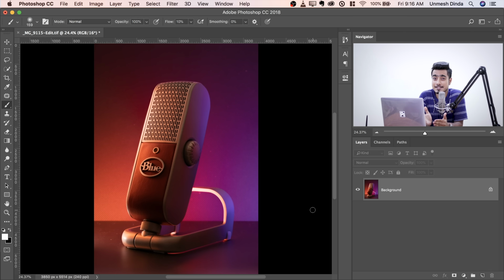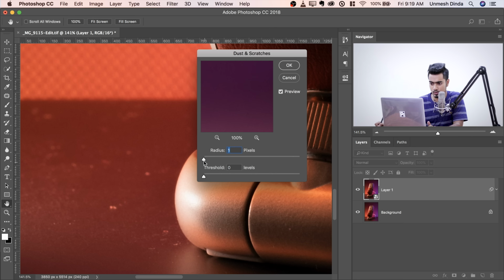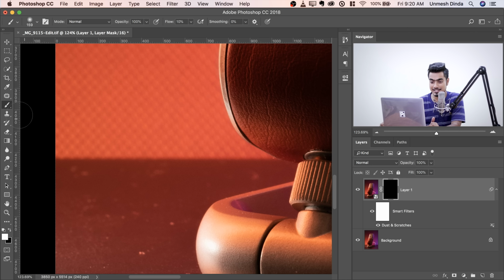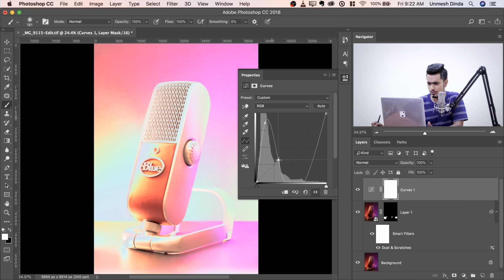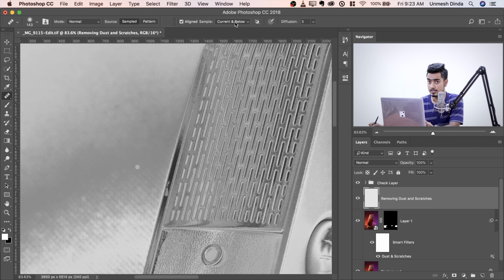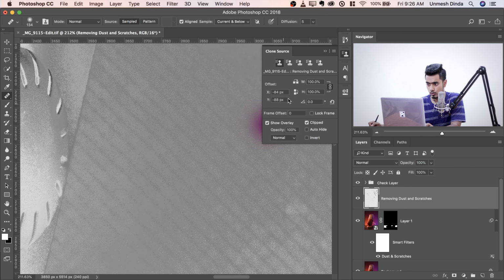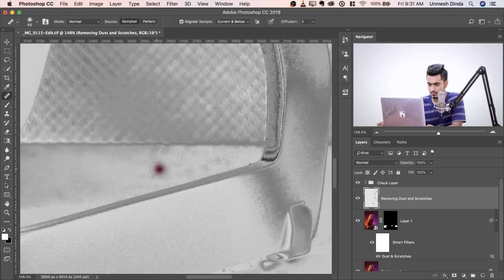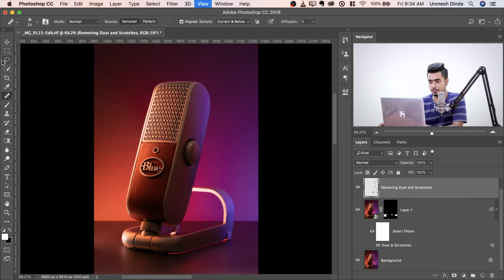Remove Dust & Scratches from Products in Photoshop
Simple Tricks and Techniques to Remove Dust and Scratches from Products in Photoshop! Learn the right way to use the "Dust and Scratches" filter and some other advanced cloning techniques to get a clean image of your product.